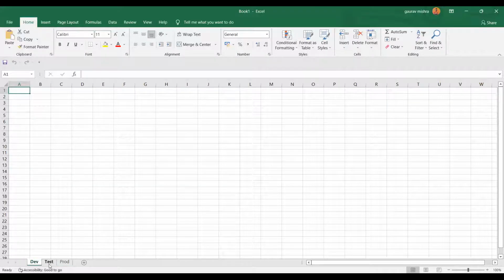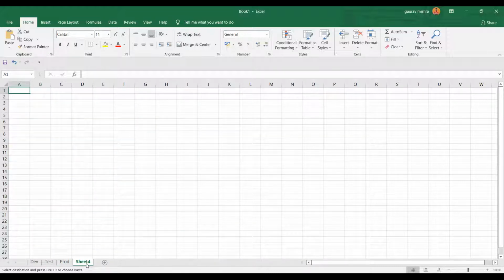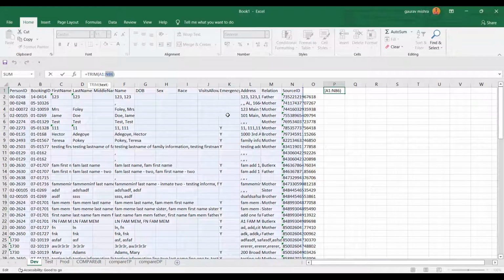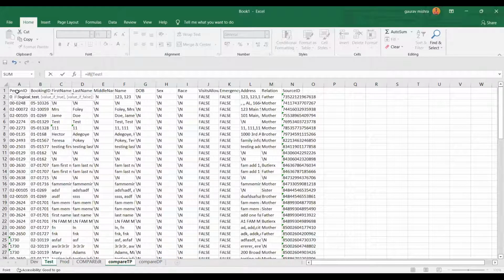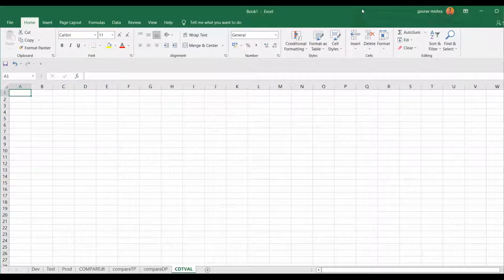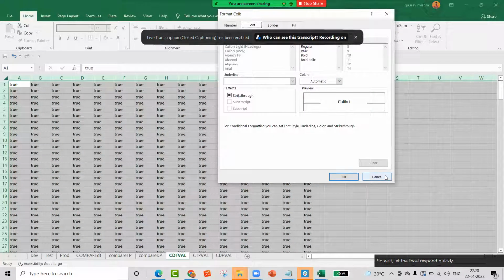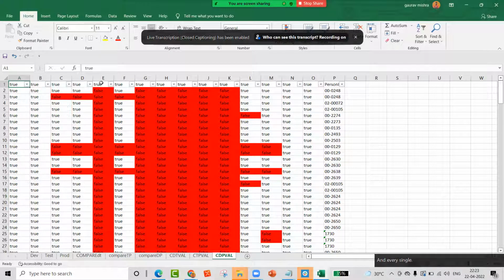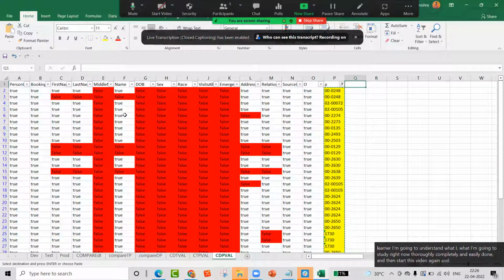Layer 2 - ETL Verification for BA/SCRUM - Candidate Support Video